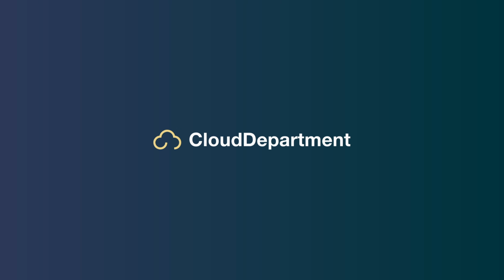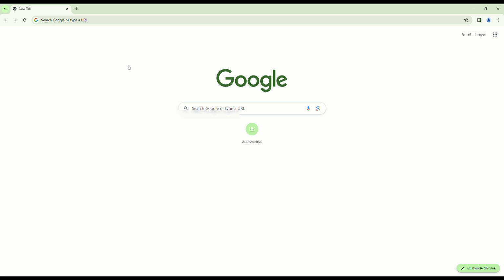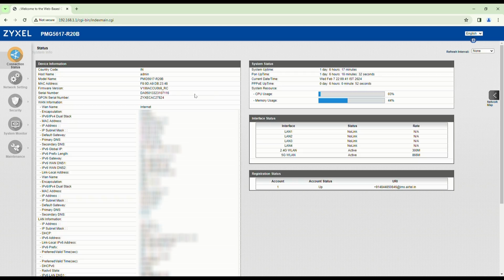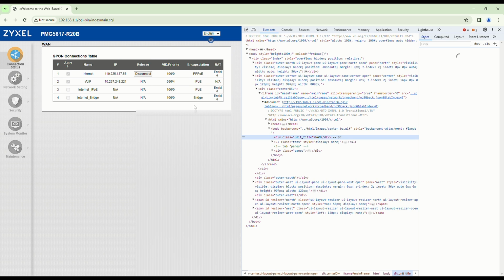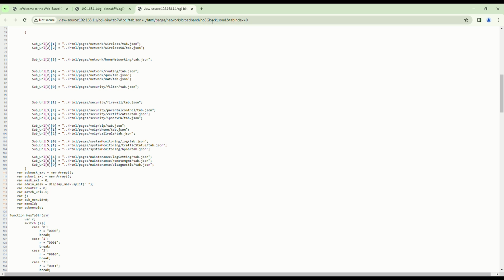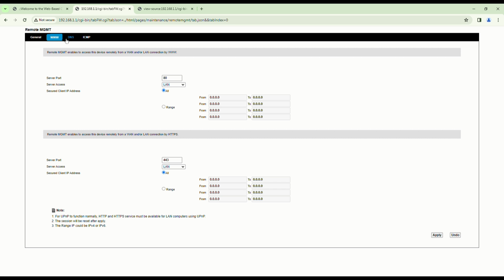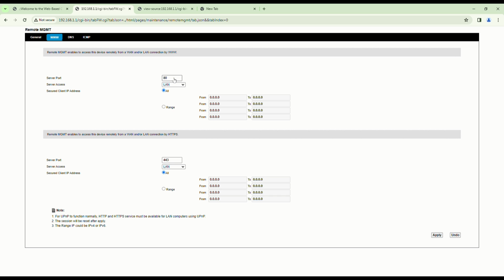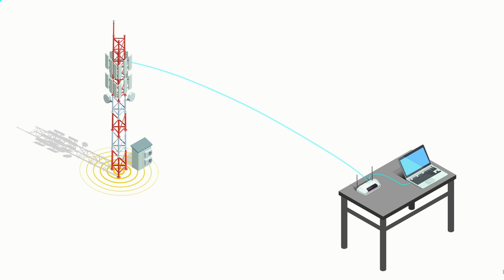Unlocking Remote Management on ZYXEL Router: Step-by-Step Guide to Access Advanced Settings!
Unlocked the settings for ZYXEL PMG5617-R20B.

If you need to unlock more router settings, please comment them. We will check if we can get access.

Image by macrovector on Freepik